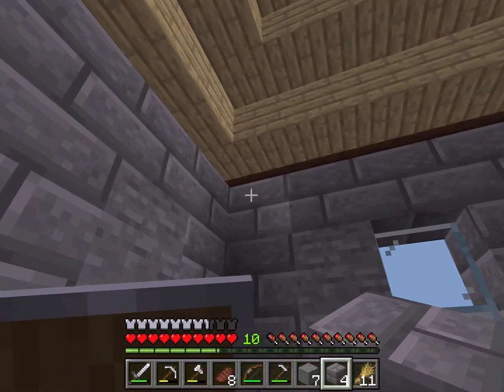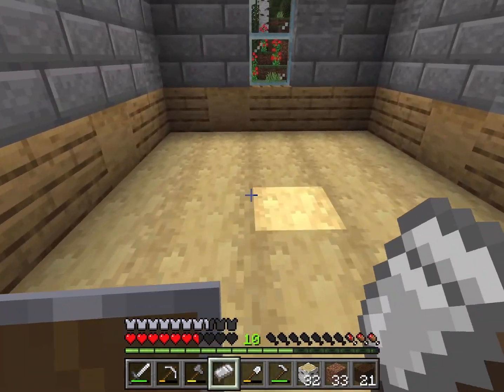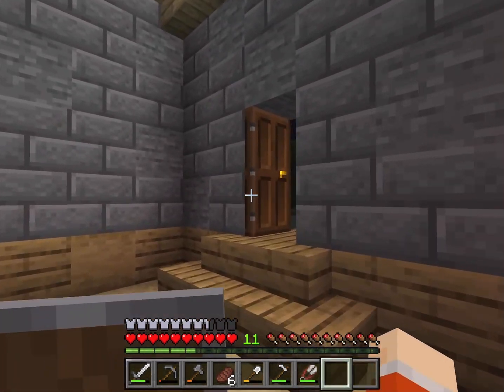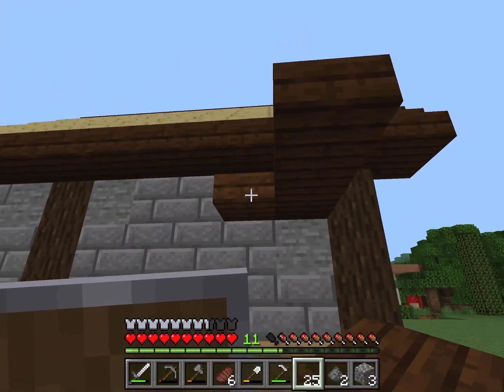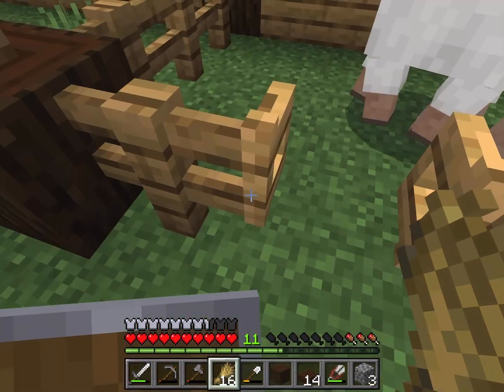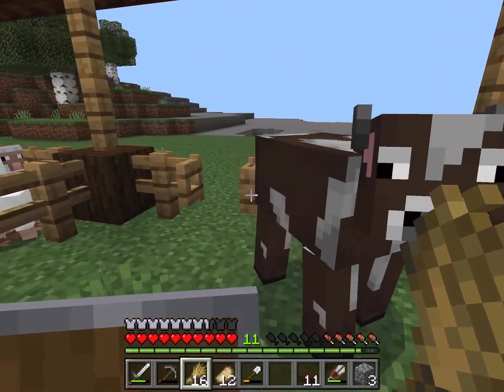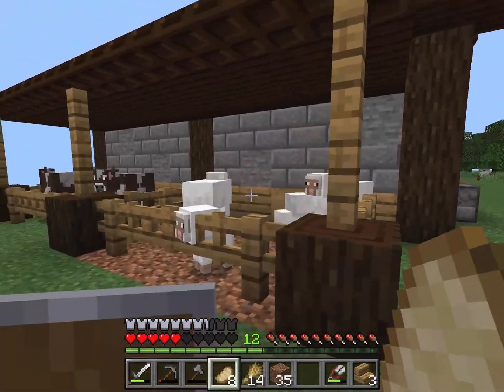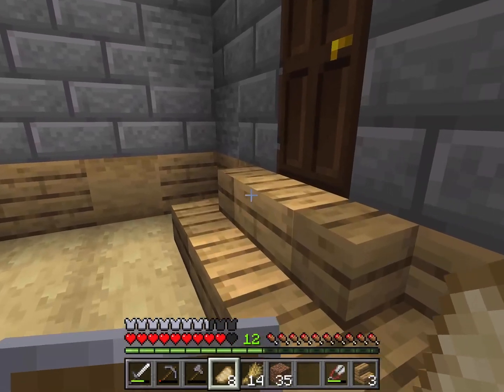Minecraft Survival Ep. 2 - The Barn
Episode 2 of my Minecraft Survival Series.